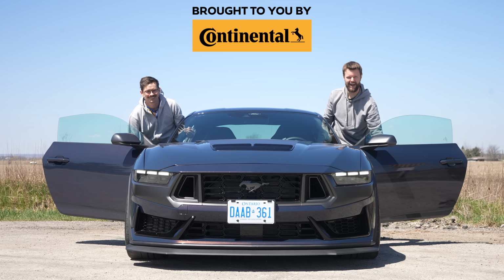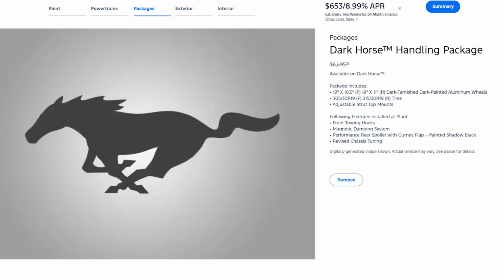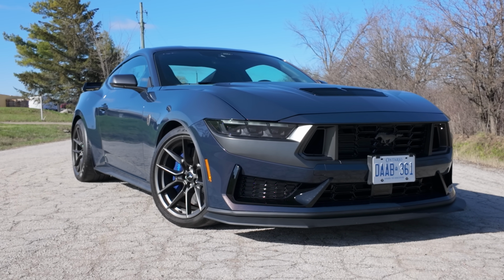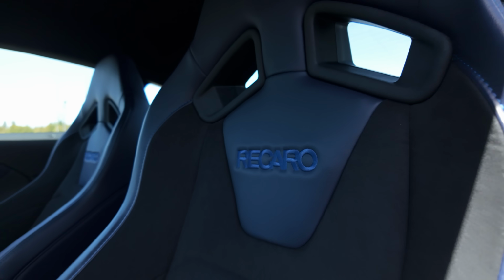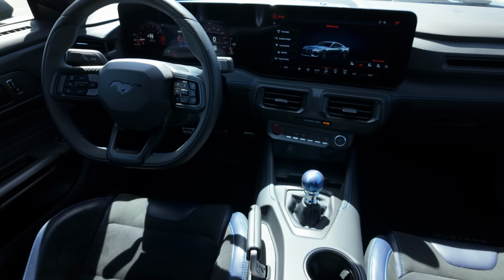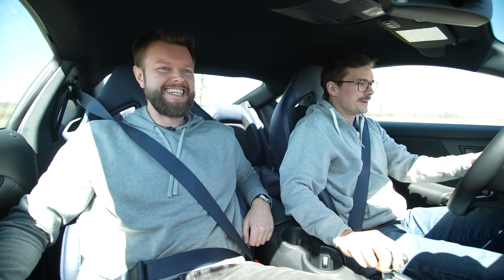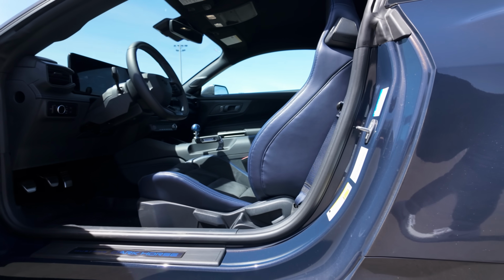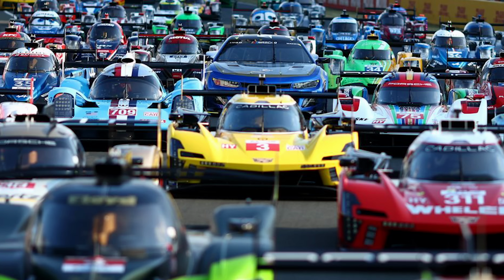2024 Ford Mustang Dark Horse Review - Expensive...But WORTH IT?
2024 Ford Mustang Dark Horse review by The Straight Pipes. The Ford Mustang Dark Horse is putting down 500 horsepower and 418 lb-ft of torque from a 5L V8. At $89,505 CAD, would you take it over the Ford Mustang Mach 1, Ford Mustang Shelby GT350, Chevy Camaro SS, Chevy Camaro ZL1, Chevy Camaro ZL1 1LE, Dodge Challenger SRT 392 Scat Pack?